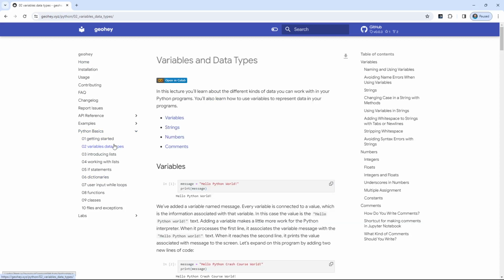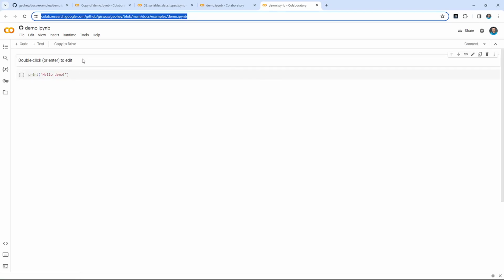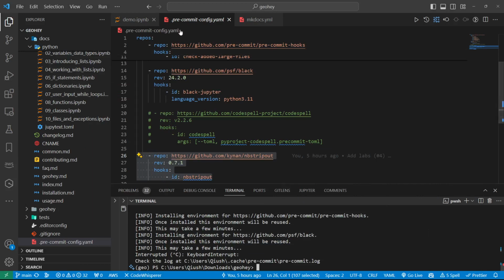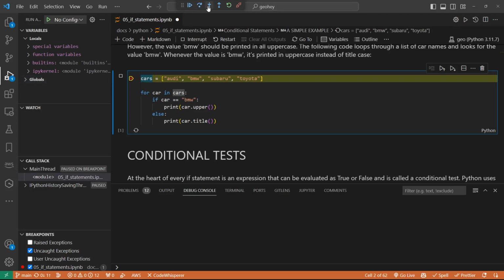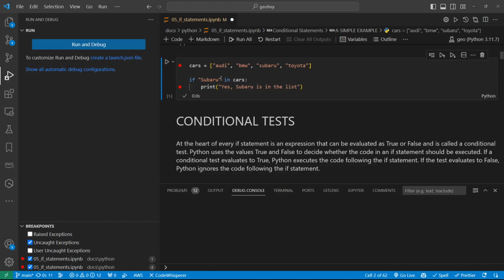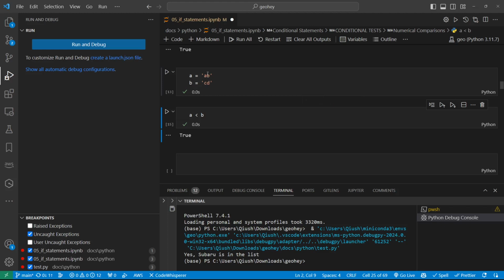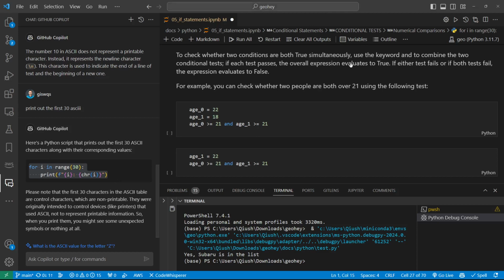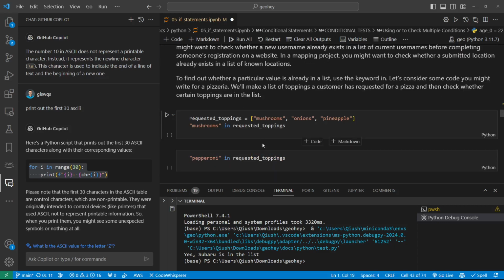Geographic Software Design Week 5: Python Basics: Conditional Statements